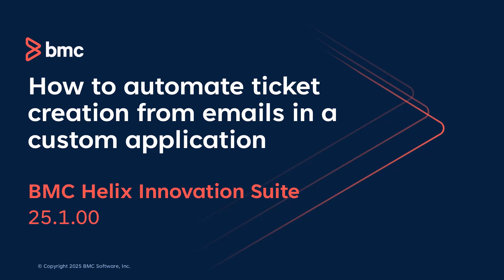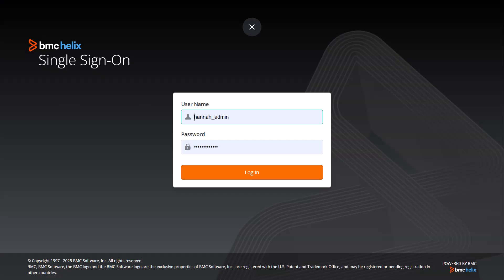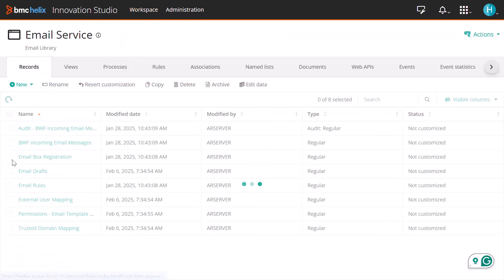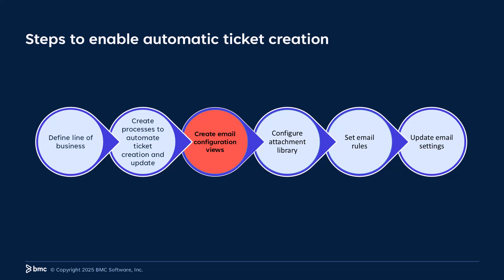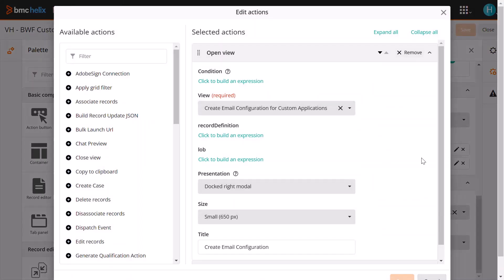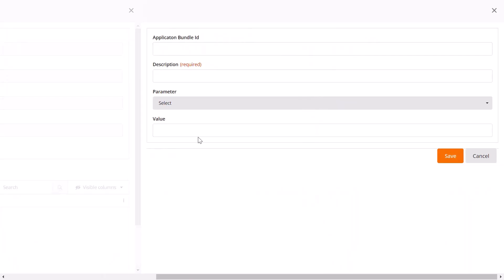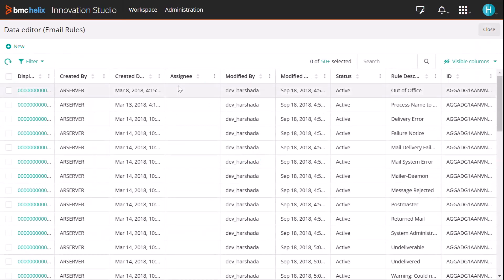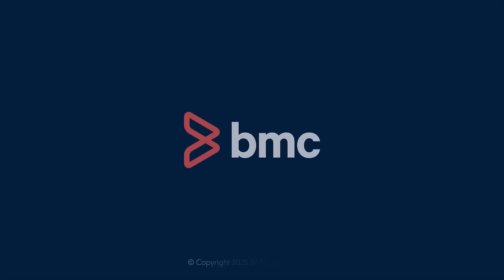How to automate ticket creation from emails in a BMC Helix Innovation Studio custom application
This video explains how to automate ticket creation from emails to track and resolve issues faster and improve efficiency and customer satisfaction.
Key benefits include saving time, reducing errors, and reusing solutions for recurring problems.

Get additional videos for this release at Innovationsuite videos.

Video author: Prerna Ameta